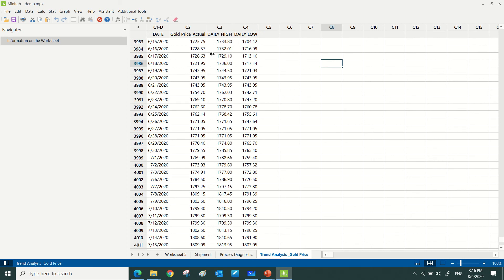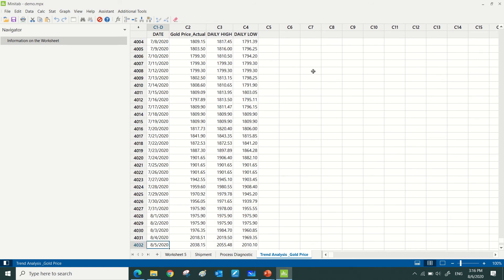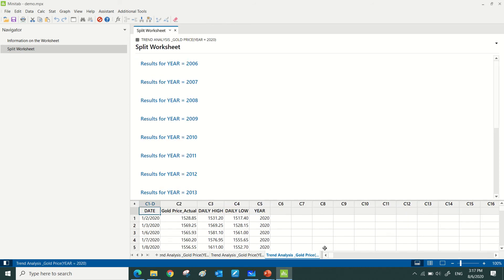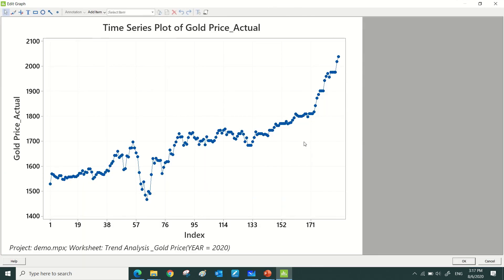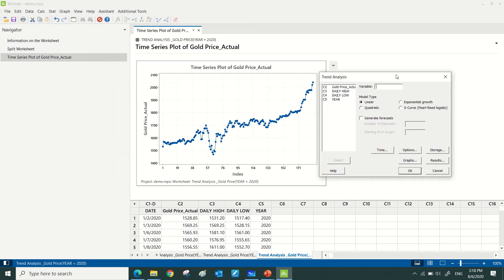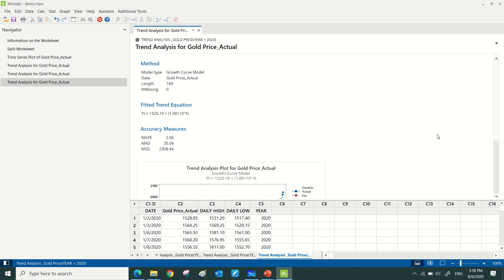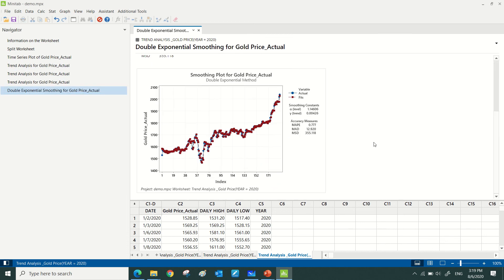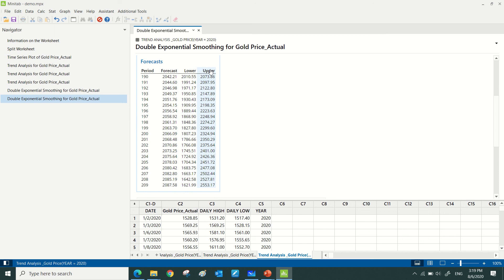Gold Price Prediction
Using combinations of tools such as Extract Year, Split worksheet, Time Series, and also involved iterative process in conforming the right tools for forecast, which in this case involved Trend Analysis and Double Exponential Smoothing.